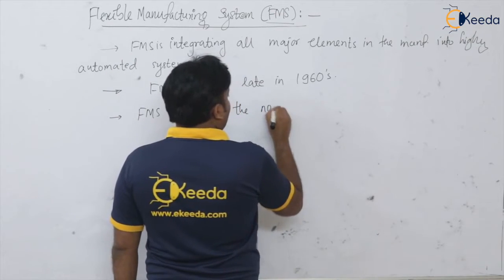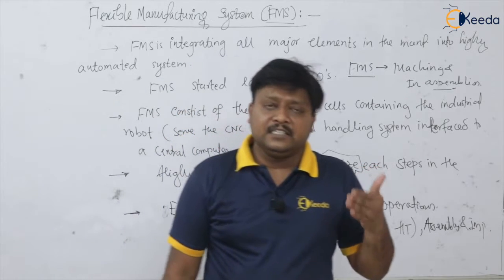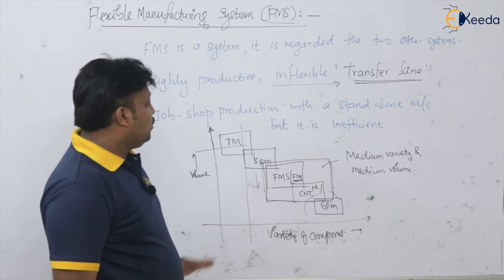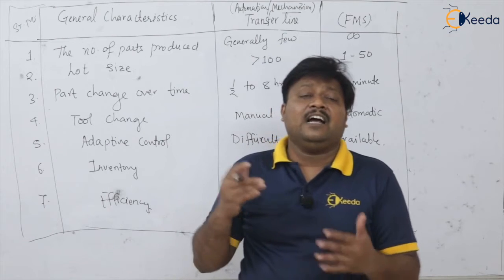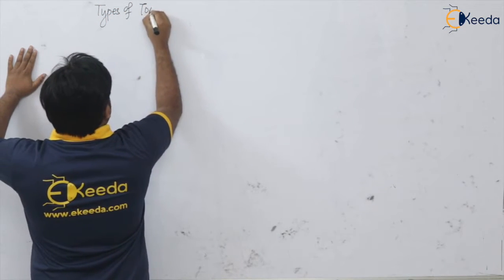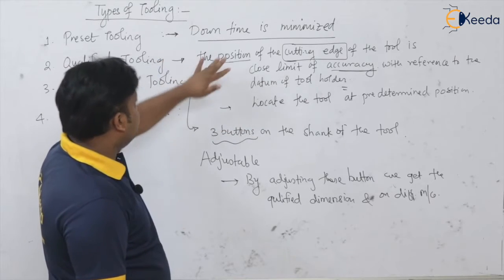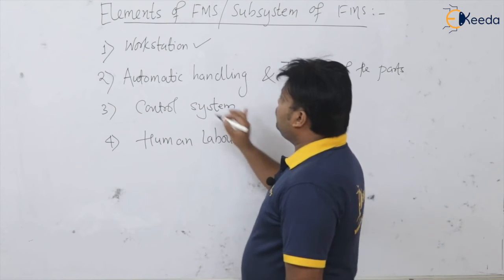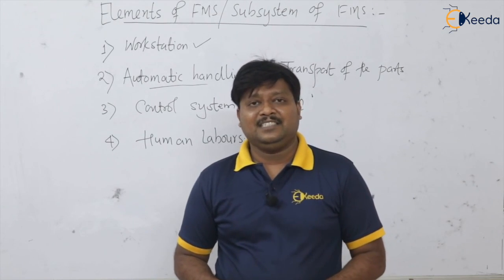Flexible Manufacturing System | Advanced Machining Methods | GATE Production Engineering | GATE ME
In this comprehensive video, we delve into the world of Flexible Manufacturing Systems (FMS) - a cutting-edge approach in Advanced Machining Methods. Exploring the principles, advantages, and applications, we equip you with a deep understanding of this vital topic for GATE Production Engineering and GATE ME aspirants. Whether you're a student preparing for an exam or an enthusiast eager to grasp the intricacies of modern manufacturing, this video is tailored just for you. Join us as we unravel the intricacies of FMS, providing you with the knowledge and confidence needed to excel in your studies and professional endeavors. Don't miss out on this invaluable insight into the world of advanced machining techniques!

Happy Learning.